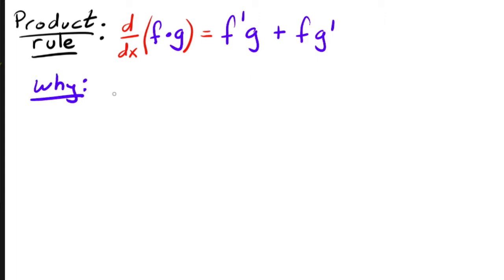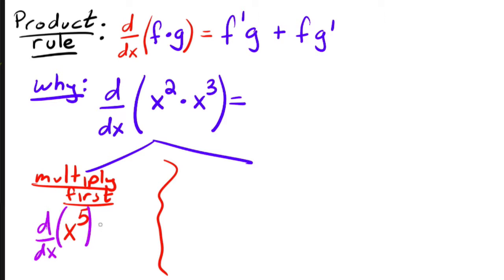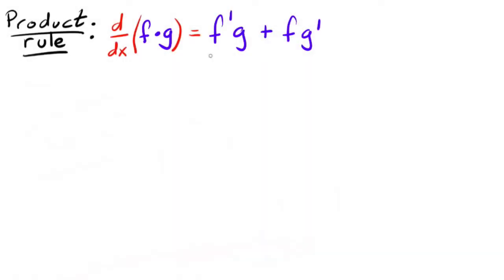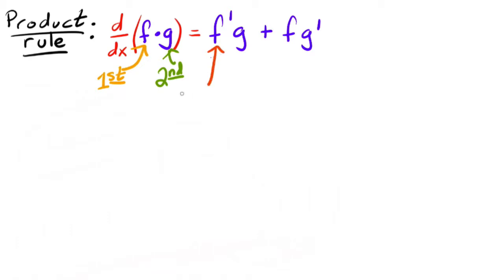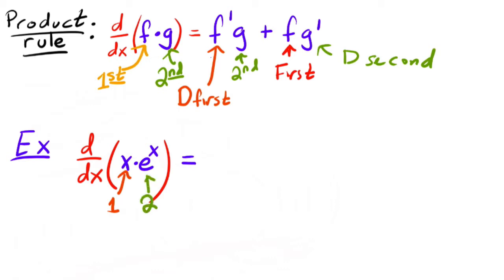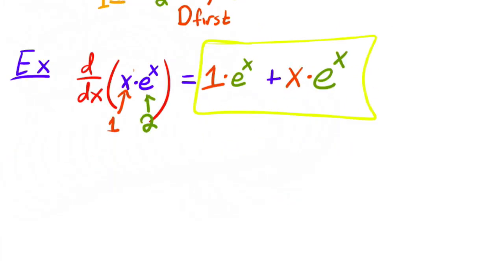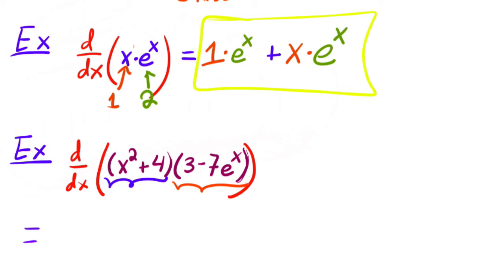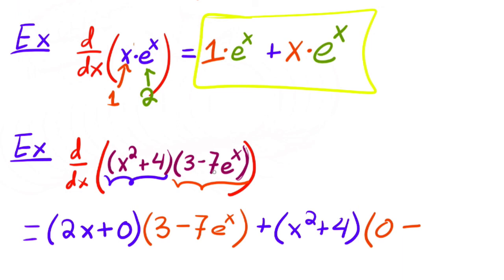Derivatives - Product Rule Mini Lecture